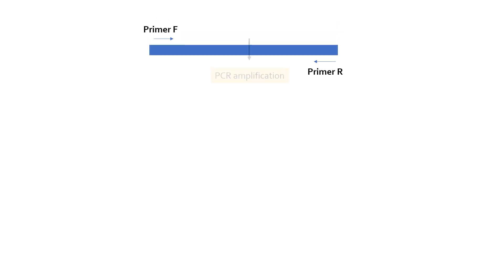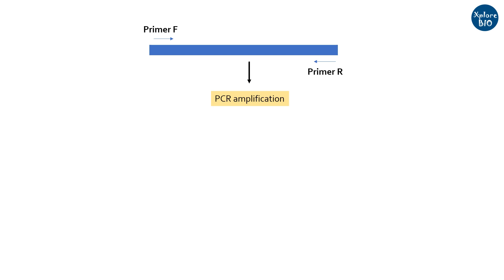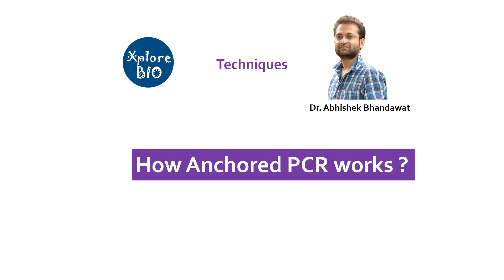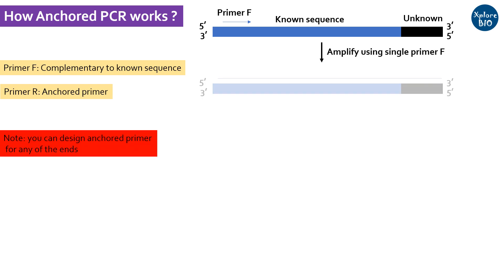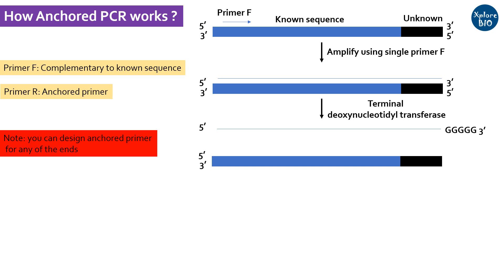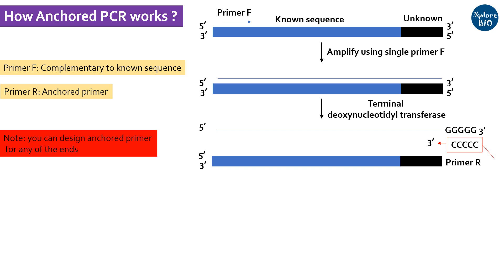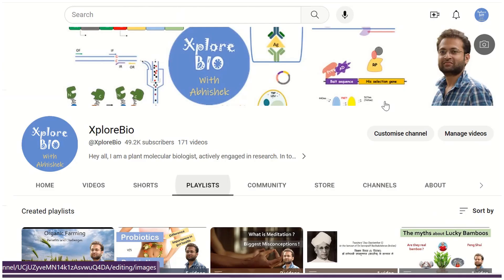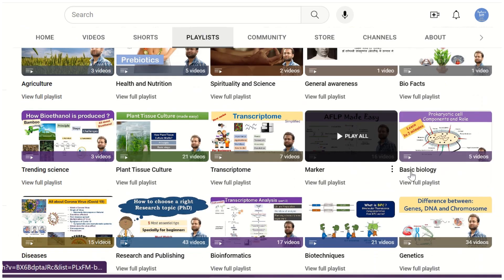What is Anchored PCR? Principle. How anchored primer is designed? How anchored PCR is done. PCR type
Learn about a useful PCR variant- Anchored PCR, using which you can amplify a gene or DNA region having incomplete sequence information in this video.